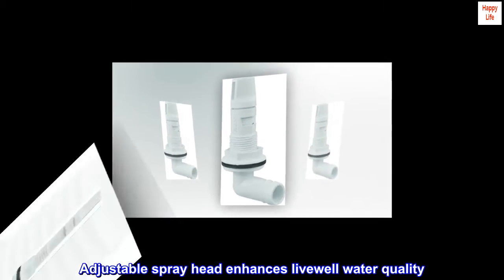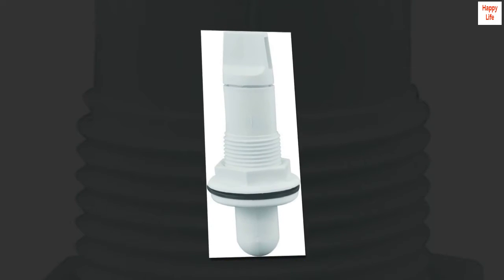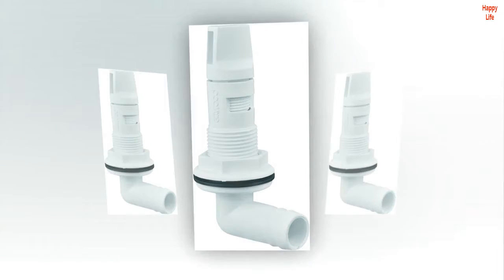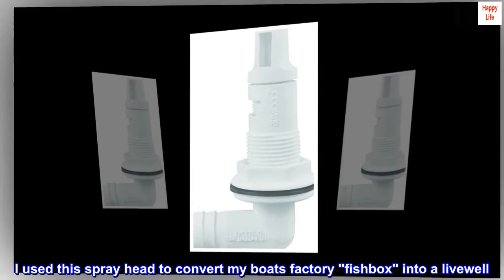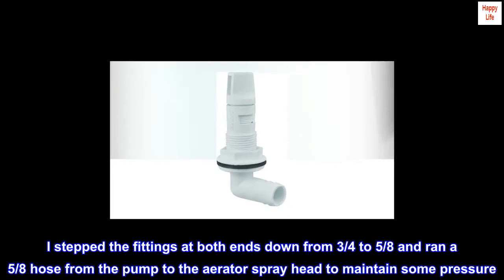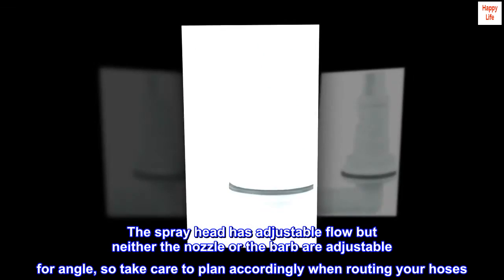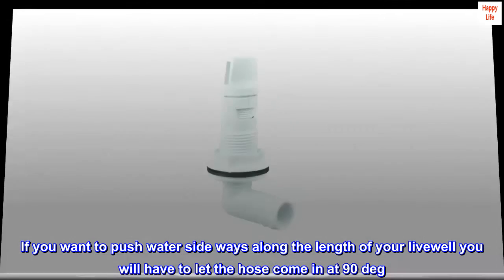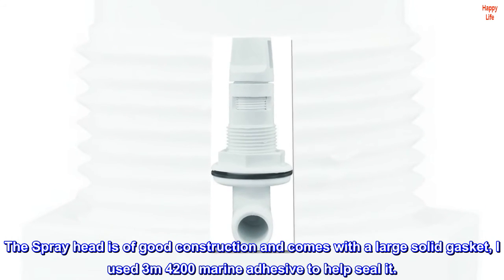Attwood 4125-7 Adjustable Polypropylene Livewell Pump or Livewell Aerator Spray Head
Adjustable spray head enhances livewell water quality
For use with ¾ inch inside diameter hose
Ideal for mounting on side of tank
Can be installed in tanks with a maximum 5/8 inch tank wall thickness
Sport type: Boating

I used this and a bilge pump to make a livewell without drilling a hole in my boat.
 I used this spray head to convert my boats factory "fishbox" into a livewell. I did this without adding another thru hull to my boat by simply mounting a bilge pump onto my transom. I stepped the fittings at both ends down from 3/4 to 5/8 and ran a 5/8 hose from the pump to the aerator spray head to maintain some pressure. The spray head has adjustable flow but neither the nozzle or the barb are adjustable for angle, so take care to plan accordingly when routing your hoses. If you want to push water side ways along the length of your livewell you will have to let the hose come in at 90 deg. if that makes sense. The Spray head is of good construction and comes with a large solid gasket, I used 3m 4200 marine adhesive to help seal it.